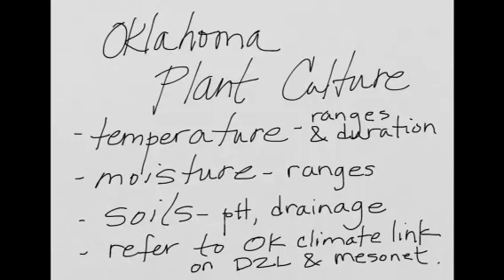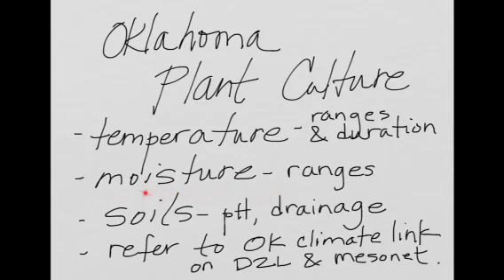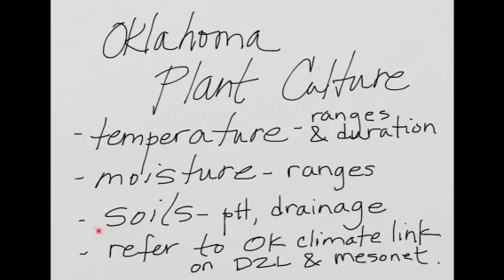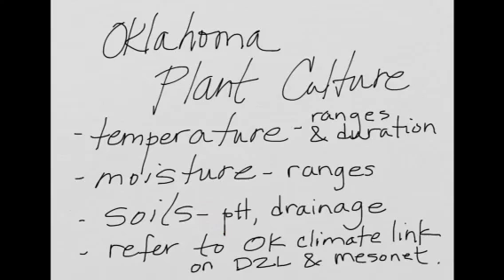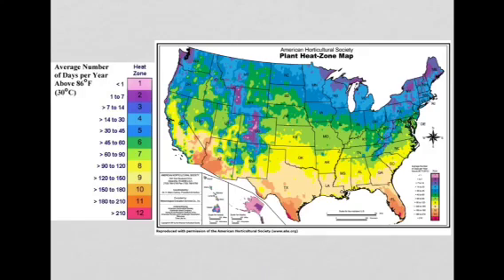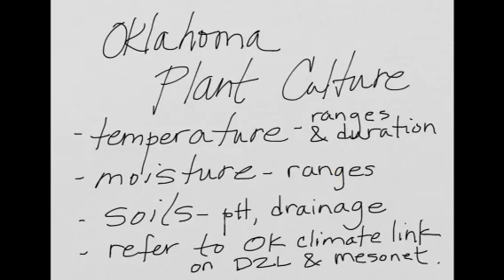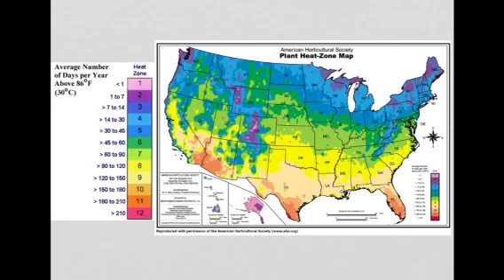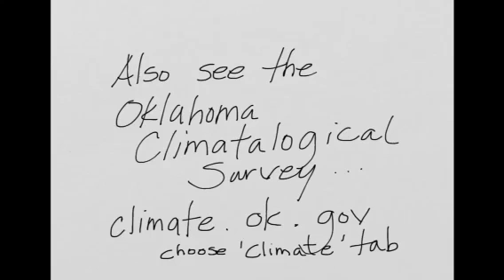Oklahoma Plant Culture